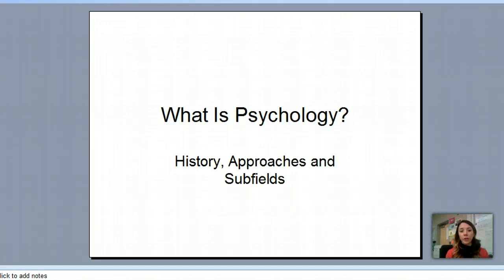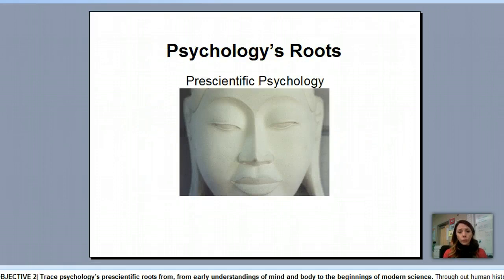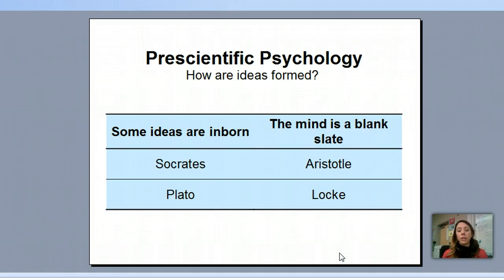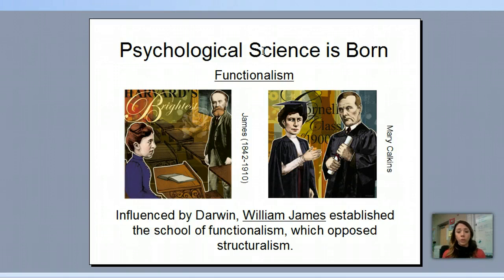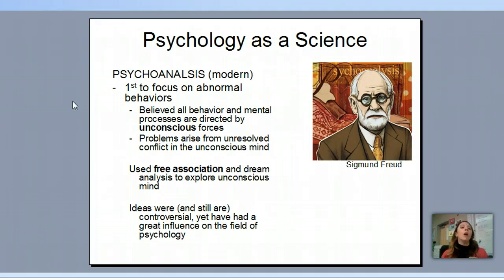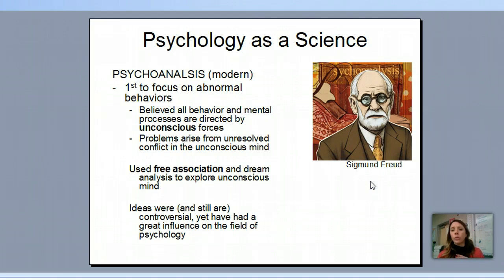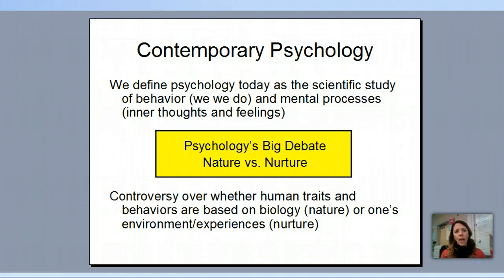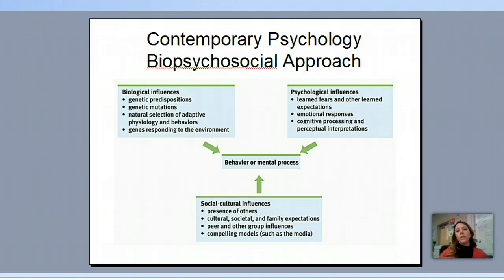What Is Psychology